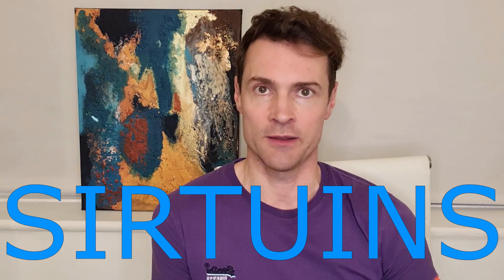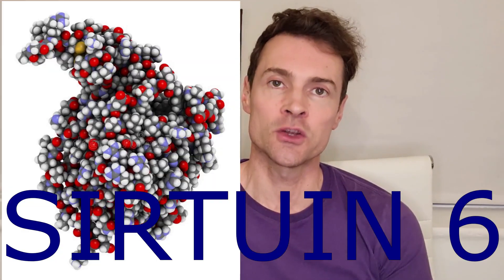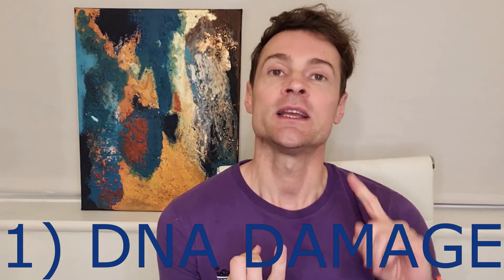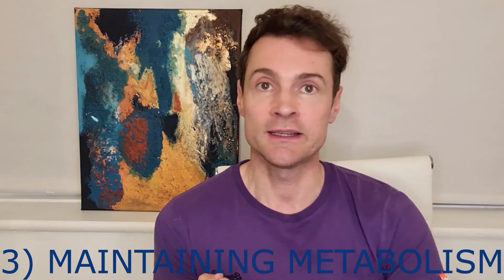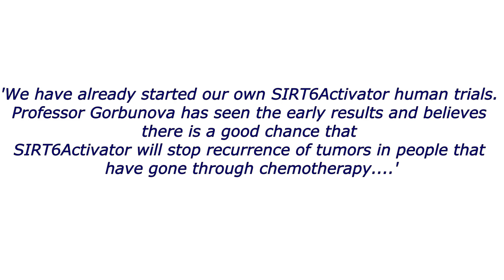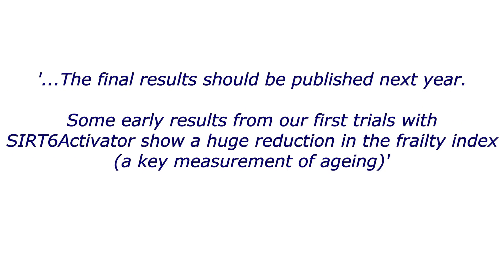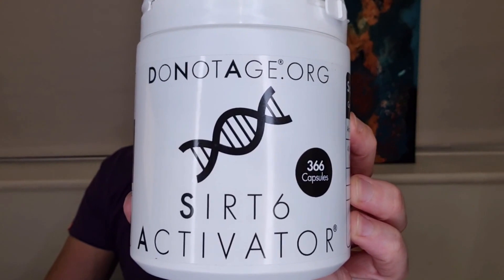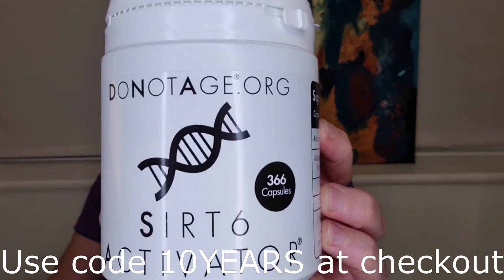Sirtuin 6 Booster Supplement - can it extend your life & keep you healthy?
This video explains what sirtuins are, specifically sirtuin 6, and why new studies have potentially found a way to keep our bodies healthy as we age and extend our life!

Thankyou!